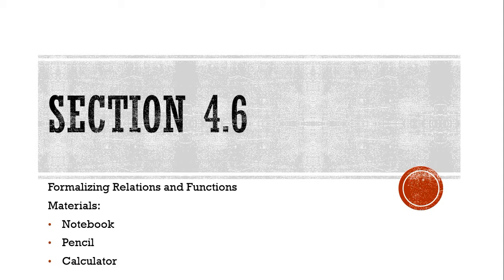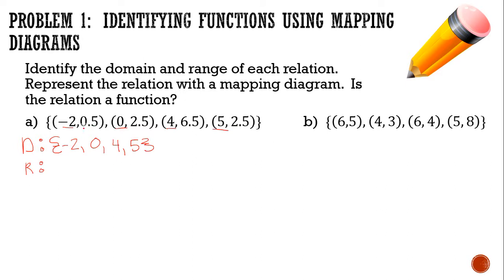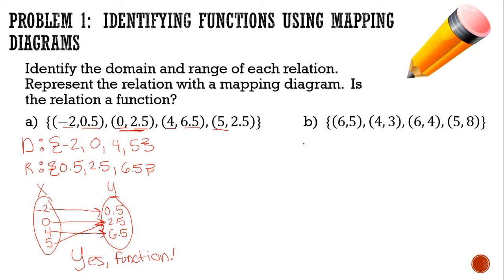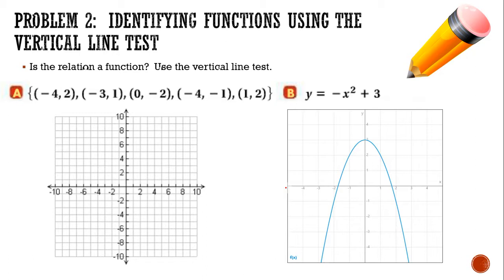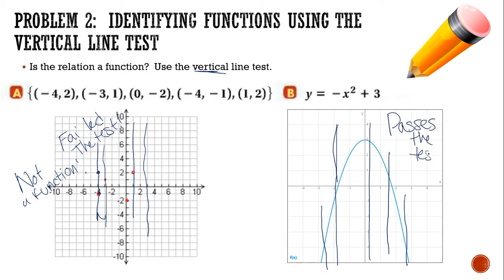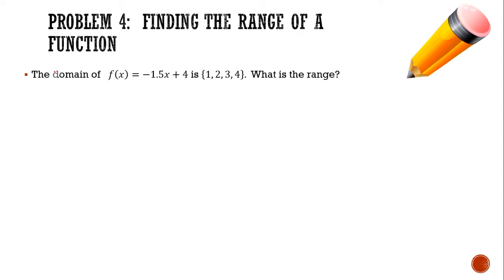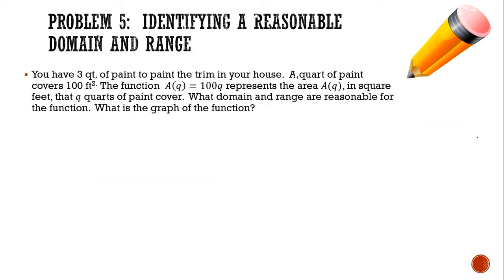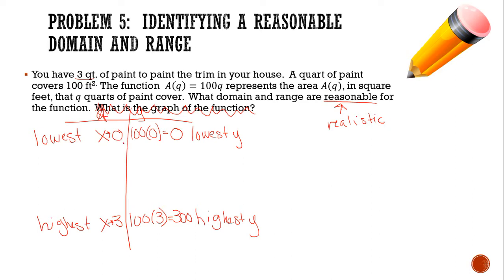Section 4.6: Formalizing Relations and Functions